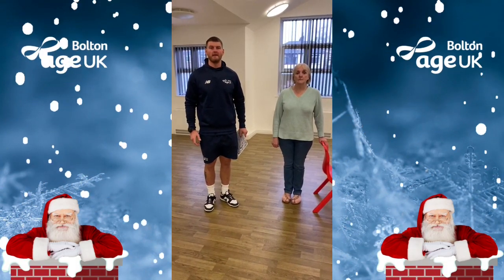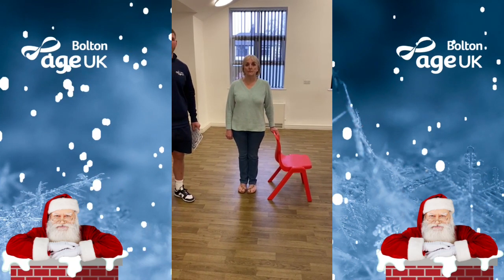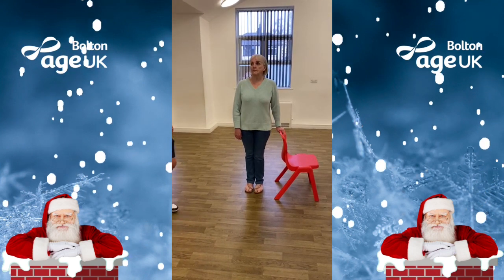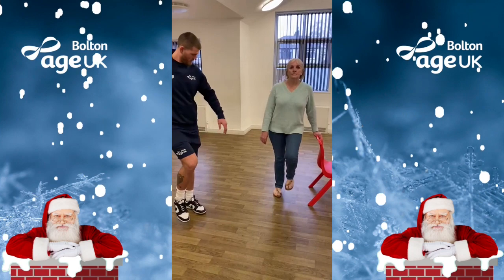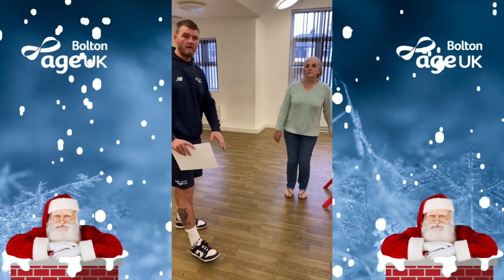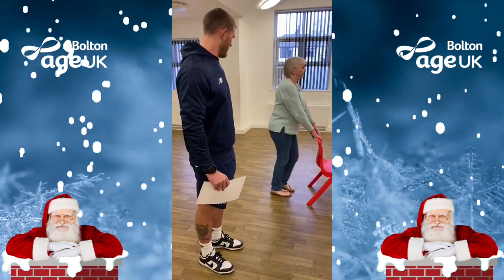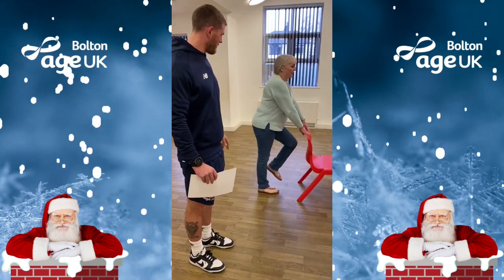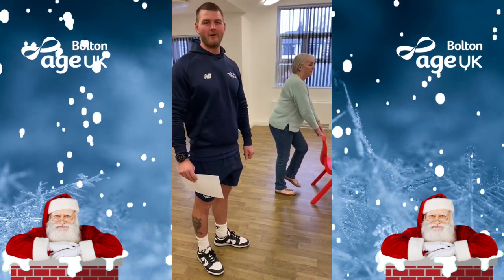Day 12 Standing March Niall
Join Age UK Bolton’s fun festive fitness challenge this December! Use our strength and balance advent calendar to move more and feel better with an exercise a day before Father Christmas arrives. Follow along with our daily exercise videos via Facebook, Twitter, and Youtube!

Let us know how you do by sending us your own pictures and videos